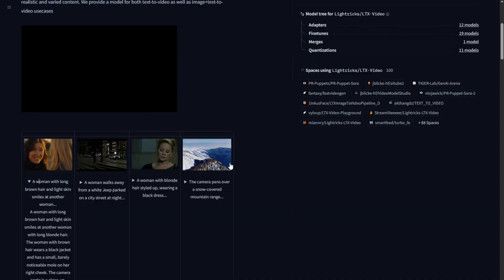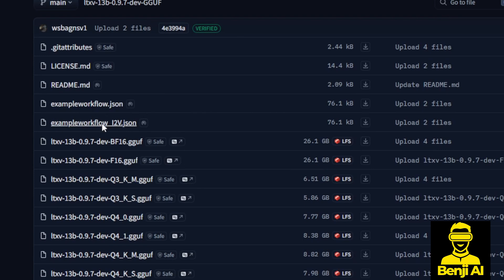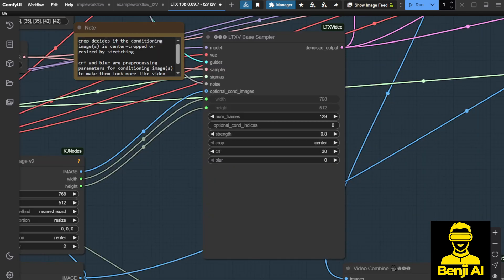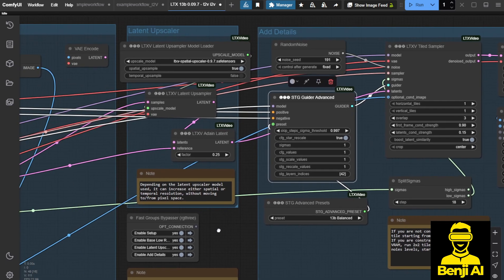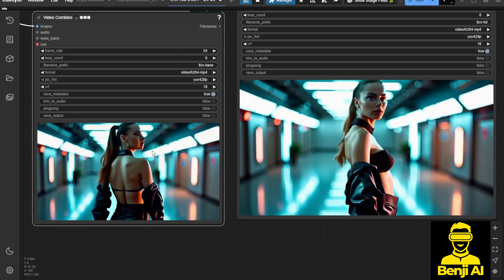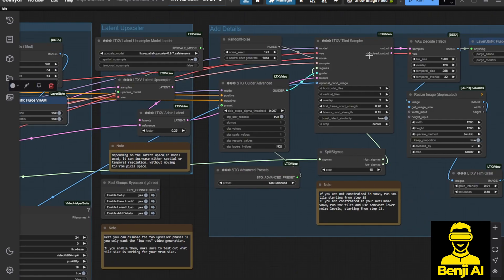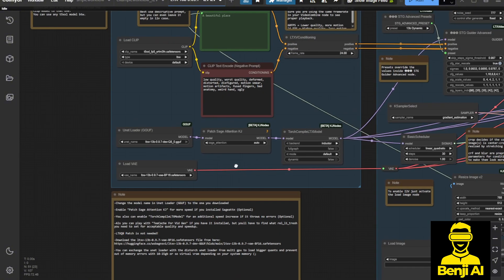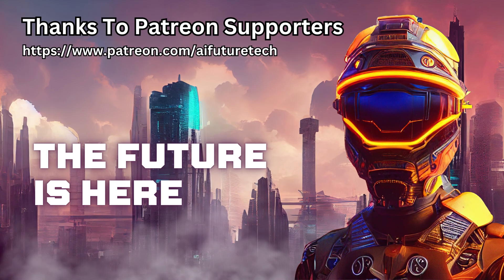LTX Video 13B In ComfyUI - Still The Most Fastest AI VIdeo Generation Model Locally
In this video, we explore the latest update of the LTX Video AI model, version 0.9.7 with 13 billion parameters. Discover how to run this powerful model locally using FP8 or GGUF-quantized versions, optimized for consumer-grade GPUs like the Nvidia 4090 and 5090. Learn about the new custom nodes, Spatiotemporal Skip Guidance (STG), and the improved prompt enhancer powered by Llama 3.2.3B. We also cover workflow optimizations, upscaling techniques, and performance comparisons to help you generate high-quality videos efficiently.

AI enthusiasts and researchers
Video creators exploring generative AI tools
Developers working with ComfyUI and Hugging Face models
Anyone interested in running large AI models locally

Why it matters:
The LTX Video 13B model offers advanced text-to-video and image-to-video capabilities, with significant improvements in coherence and detail. Understanding how to leverage its features can enhance creative workflows and reduce reliance on cloud-based solutions.

More Eaier way is using GGUF